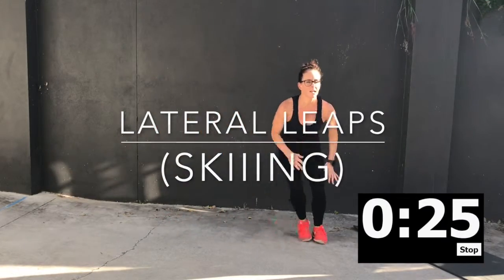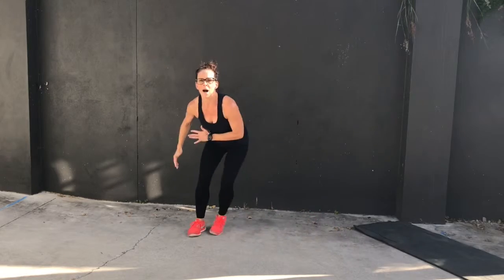Full Body Workout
Warm up
5-10 minutes gradually increasing your heart rate until you're puffing and sweaty.

Lower Body Circuit
Horizontal Leaps
Skiing
Squat Pops
Mountain Climbers
Reverse Bridge

Upper Body Circuit
Push-ups
Up and down hold
Tricep push-ups
Burpees
Mountain climbers

5 minute run

Abs
Crunches, bum hops, heel taps, bum hops, side plank, front plank, side plank, front plank
30 seconds each

Full body Stretch